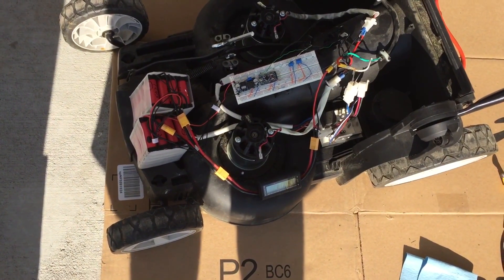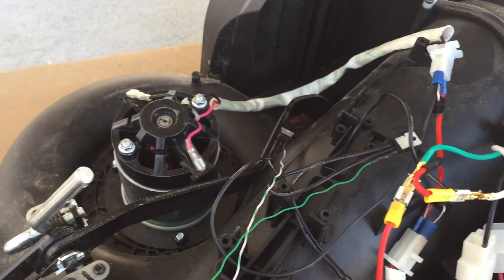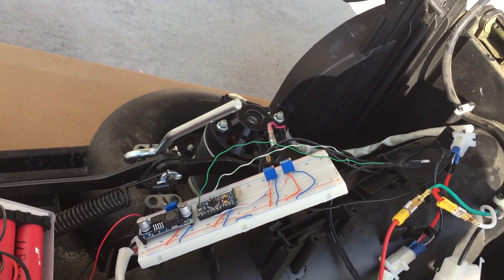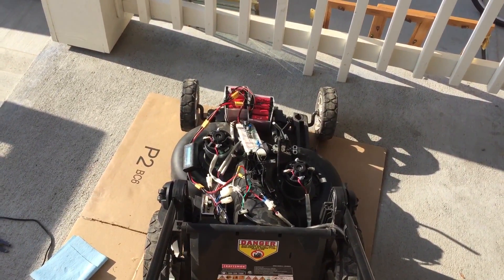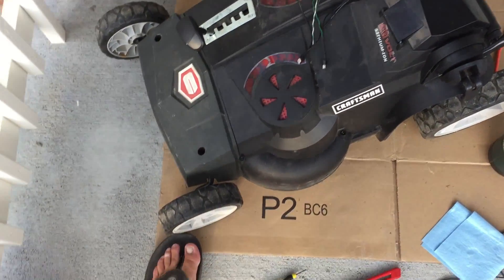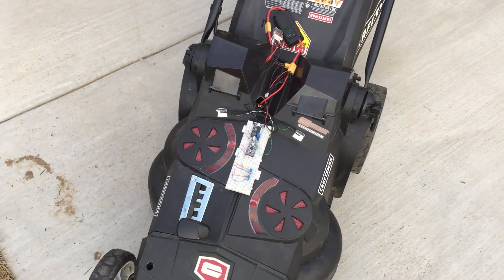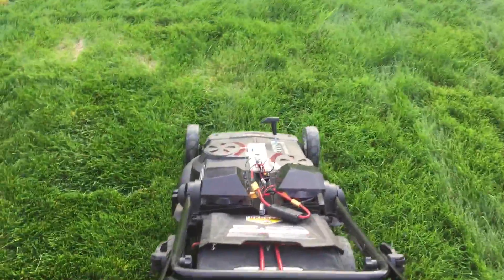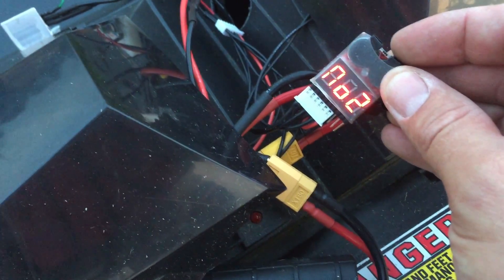40 Volt Electric Mower - Part 2 - Bypass the Stock Motor Controller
Let's get mowing finally. An Arduino, some MOSFETS, and flyback diodes to drive two brushed DC motors. A first for me!